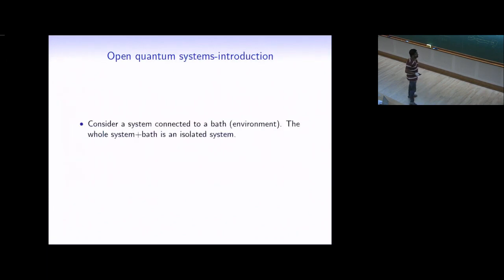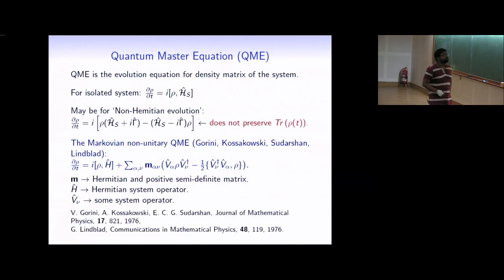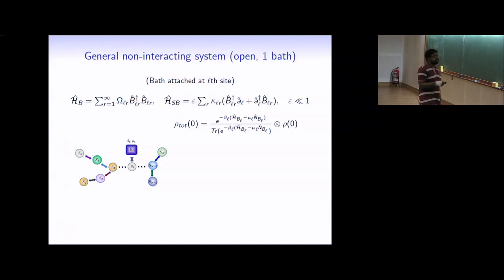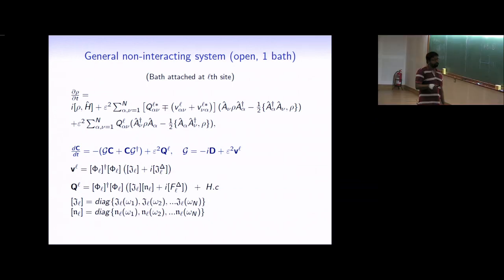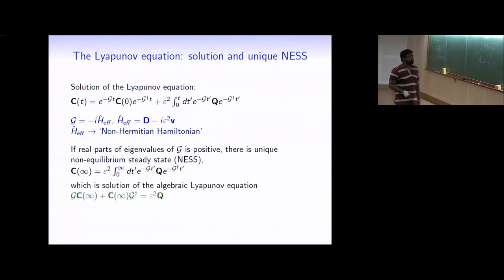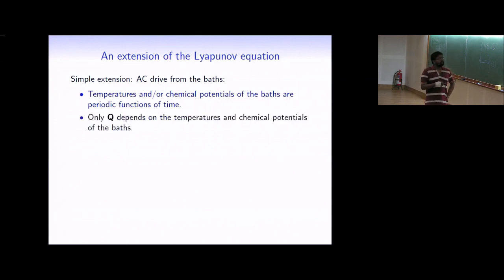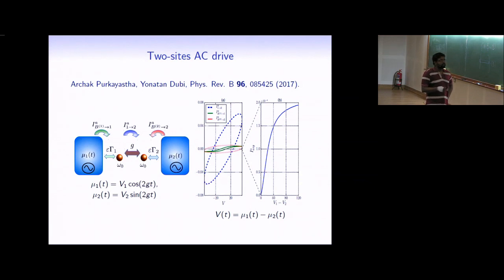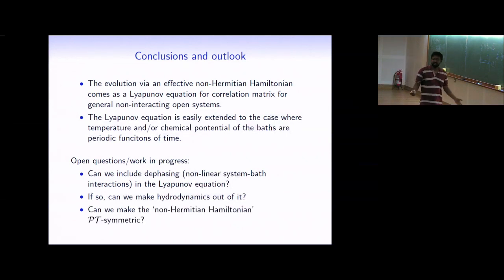Lyapunov equation and positivity in open quantum systems by Archak Purkayastha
Non-Hermitian Physics - PHHQP XVIII

Non-Hermitian Physics-"Pseudo-Hermitian Hamiltonians in Quantum Physics (PHHQP) XVIII" is the 18th meeting in the series that is being held over the years in Quantum Physics.

The scope of the program on Non-Hermitian Physics is highly interdisciplinary, being aimed at mathematicians, theoretical physicists as well as experimental physicists who are working on different aspects of non-Hermitian physics. The purpose is to bring together experienced as well as young scientists, graduate students and postdoctoral fellows who are working actively and/or interested in working on various aspect of quantum as well as classical physics in which non-Hermitian phenomena play important roles.

Broad topics that will be included (but not restricted to) under the umbrella of non-Hermitian systems in this program are:

    Cavity-QED and circuit-QED systems (Hybrid Quantum Systems), Quantum Gases in Cavities, Quantum Devices
    Recent developments in PT-symmetric systems (theory and experiment)
    PT-symmetric discrete systems with applications in condensed matter and photonics

Non-Hermitian systems are not only of fundamental interest in physics and mathematics but have also been instrumental in technological advances. For example, the ideas of non-Hermitian physics have recently been used for the realization of novel quantum devices such as microwave amplifiers, masers (lasers in microwave regime) and quantum diodes. This program will also provide the platform to discuss the recent important role of non-Hermitian physics for future technologies.

During the program, we will have the following pedagogical lectures:

    Aditi Mitra ( New York University, USA) - Keldysh formalism
    Ali Mostafazadeh (Koc University, Turkey) - Time-independent scattering theory and its dynamical formulation
    Michael Hatridge (University of Pittsburgh, USA) / R. Vijayaraghavan  (Tata Institute of Fundamental Research, Mumbai) - Quantum measurements with superconducting devices

During the program, Prof. Michael Berry (H H Wills Physics Laboratory, Bristol, UK) will be delivering the Infosys - ICTS Chandrasekhar Lectures.

INTERNATIONAL ADVISORY COMMITTEE:

    A. Andrianov (St Petersburg, Russia)
    C. M. Bender (St. Louis, USA)
    D. Christodoulides (CREOL, USA)
    A. Fring (City University, London)
    R. Gopakumar (ICTS-TIFR, India)
    N. Hatano (IIS,Tokyo)
    S. R. Jain (BARC, Mumbai)
    A. Mostafazadeh (Koc University, Turkey)
    I. Rotter (MPI, Dresden)
    A. D. Stone (Yale, USA)
    Gunter Wunner (Stuttgart, Germany)

0:00:00 Non-Hermitian Physics - PHHQP XVIII
0:00:05 NON-HERMITIAN PHYSICS PHHQP XVIII
0:00:10 The Lyapunov equation and non- Hermitian Hamiltonians in open quantum systems
0:00:16 June 12, 2018
0:00:21 ICTS-TIFR June 12, 2018
0:01:14 Open quantum systems-introduction
0:01:39 The main question
0:02:03 Quantum Master Equation (QME)
0:03:23 General non-interacting system (isolated)
0:04:33 General non-interacting system (open, 1 bath)
0:08:15 General non-interacting system (open, many baths)
0:08:51 The Lyapunov equation: solution and unique NESS
0:09:58 Accuracy of the Lyapunov equation
0:10:49 An extension of the Lyapunov equation
0:11:40 Two-sites AC drive
0:13:58 Conclusions and outlook